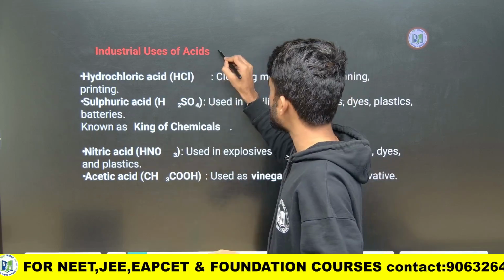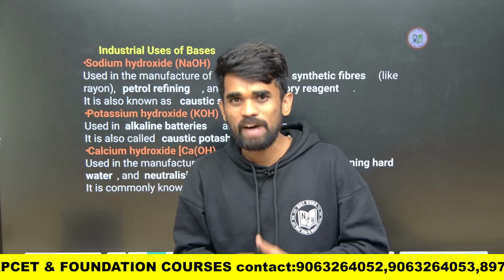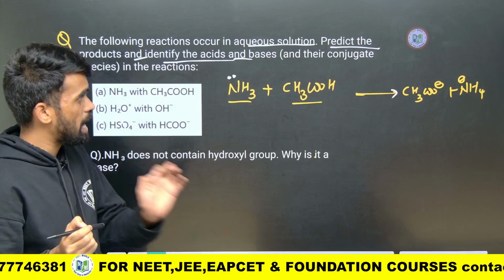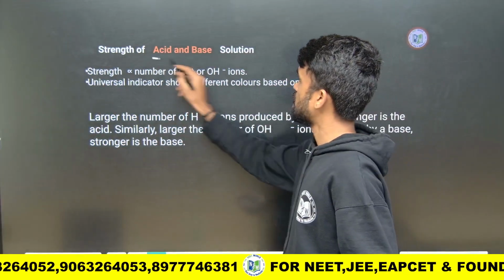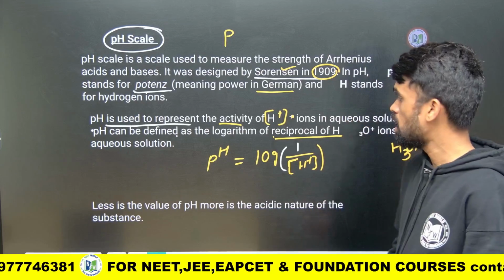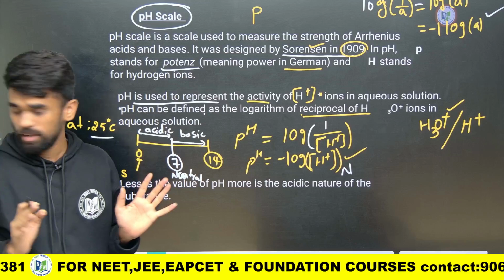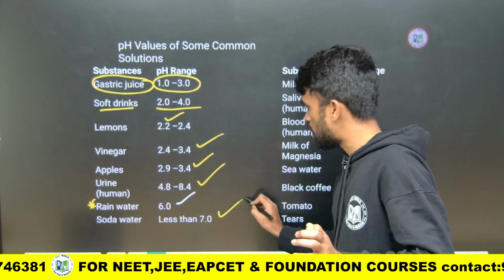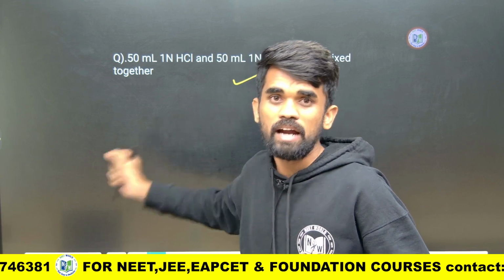Acids, Bases & Salts – Class 10 Science | Part 6 with Ajay Sir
In this session of Acids, Bases & Salts – Part 6, our expert Chemistry faculty Ajay Sir breaks down crucial concepts from Class 10 Science in the simplest and most exam-focused way.

This video covers:
🔹 Real-life applications of acids and bases
🔹 Neutralization reactions
🔹 pH scale and indicators
🔹 Salts – preparation, properties, and uses
🔹 Important NCERT questions and board exam tips

Whether you are preparing for CBSE Class 10 Board Exams or strengthening your foundation for NEET, this session is a must-watch.

🎯 Don’t forget to watch previous parts of the series for complete understanding.

NEET World is one of India’s most trusted institutes for NEET coaching and foundational science education. We aim to build strong conceptual clarity from Class 9 & 10 itself, so that students are well-prepared for NEET UG, board exams, and competitive tests.

Join us on your journey from classroom basics to cracking NEET with top ranks.

👨‍🏫 About Teacher – Ajay Sir (Chemistry Lecturer)
Ajay Sir is a dedicated Chemistry educator known for his unique teaching methods, student-friendly explanations, and deep subject knowledge. With years of experience, he simplifies even the toughest topics for students and builds their confidence through concept clarity + practice. His teaching bridges the gap between school syllabus and NEET-level Chemistry.